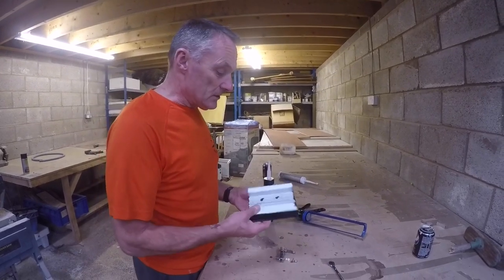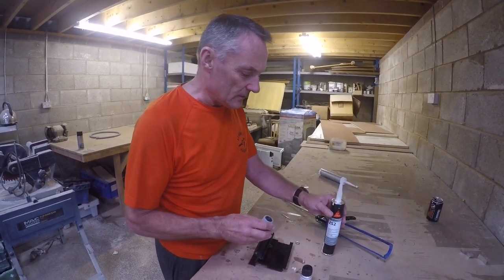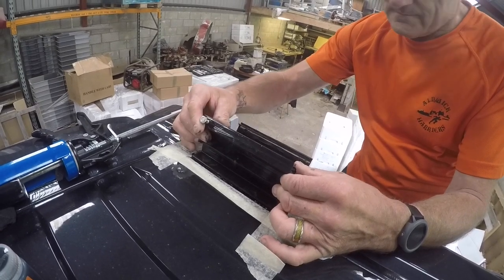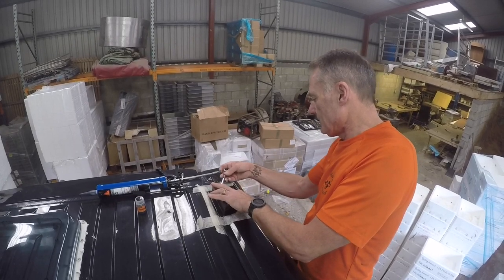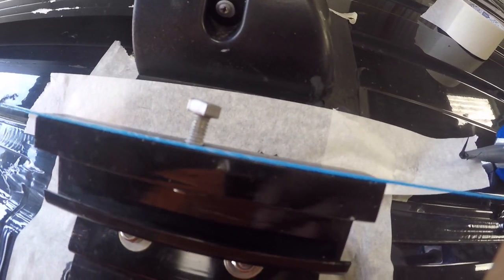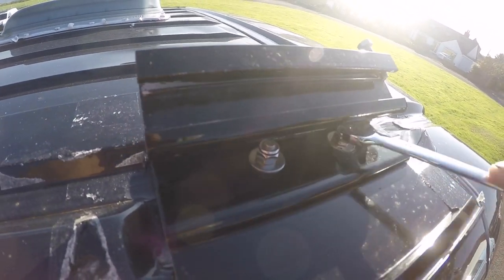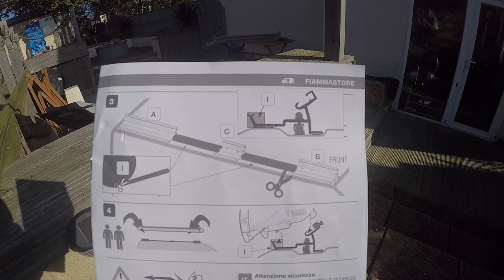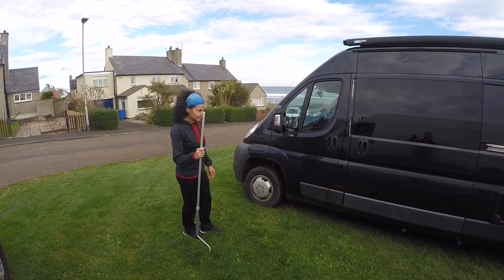How to fit an awning (Fiamma f80s) to l3h2 citroen relay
avoid the pitfalls of fitting to fiat ducato, citroen relay, and peugeot boxer.
If glueing and bolting to these vans it is possible to get it very wrong and realise too late.

APOLOGIES FOR SOME OF THE AUDIO. THE MICROPHONE HAS BEEN CHANGED NOW.

Link to supplier on Amazon below

Rafter pro